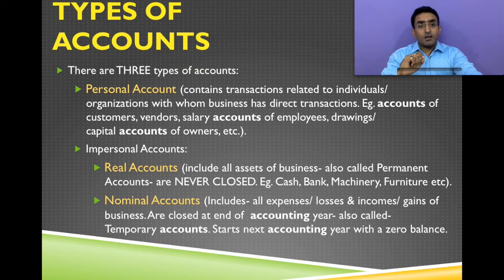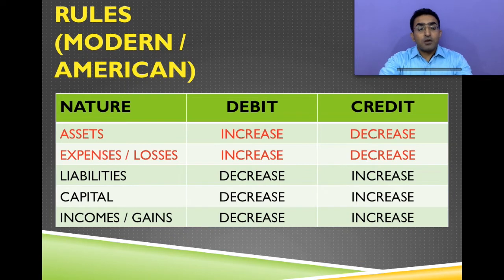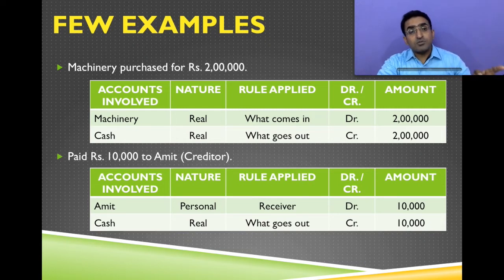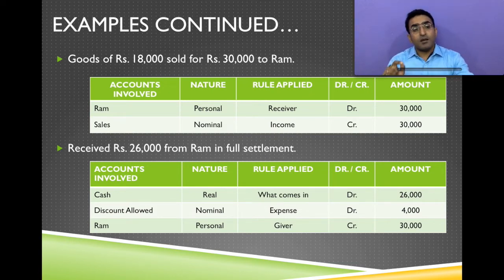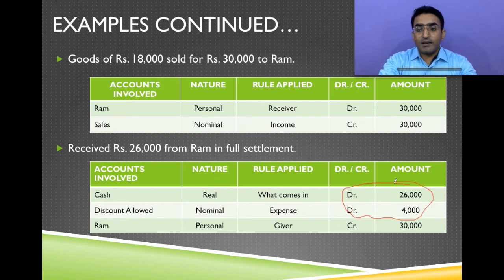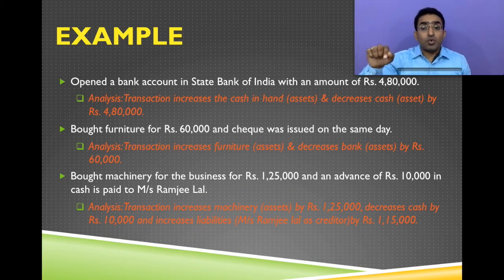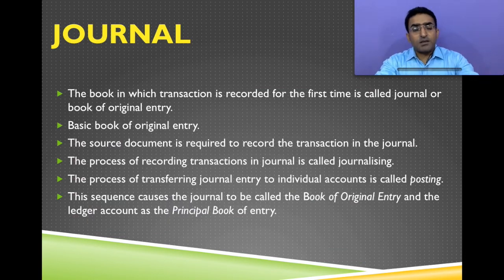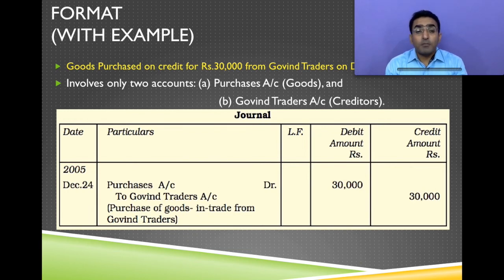RULES OF DEBIT & CREDIT I INTRODUCTION TO JOURNAL I ACCOUNTANCY (CLASS 11, BCom, BBA, CA/CS)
An amazingly simple to understand explanation of the RULES OF DEBIT/ CREDIT and Introduction to the ACCOUNTING EQUATION & JOURNAL (Original Book of Entry) in Accounting for Classes- 11th (all boards), B.COM, BBA, BMS, MBA, CA FOUNDATION, CS FOUNDATION. !!!
LEARN COMMERCE WITH FUN WITH AMIT SIR...AND CELEBRATE COMMERCE...!!!
More videos coming soon for Accountancy as well as Business Studies.
Stay Safe and Keep Studying!